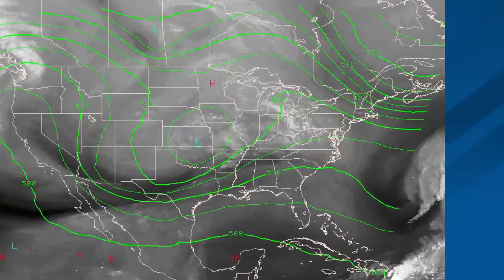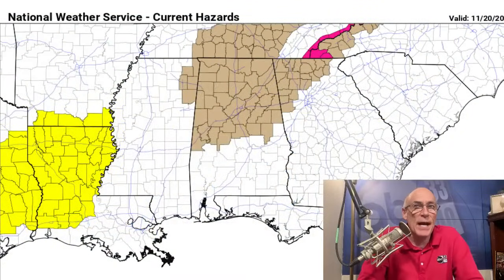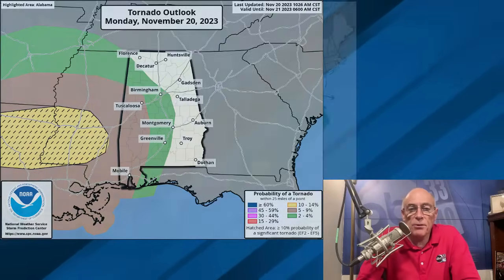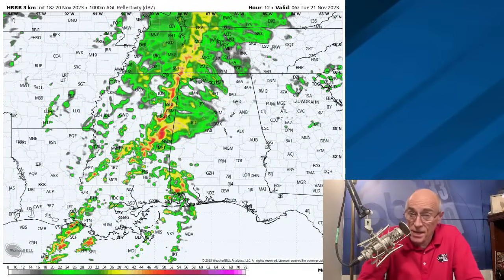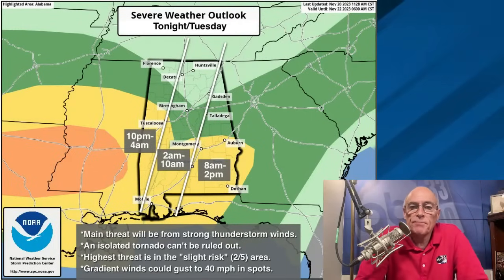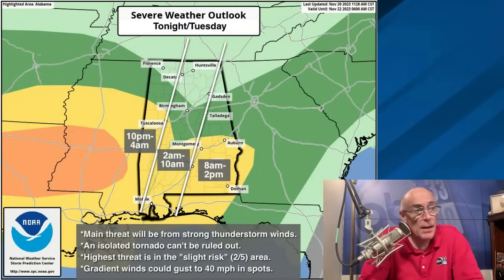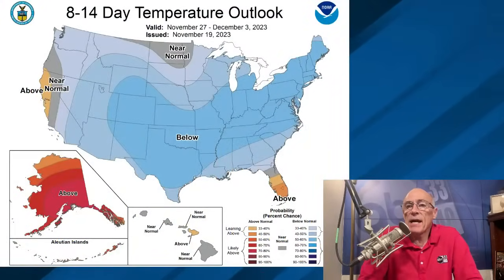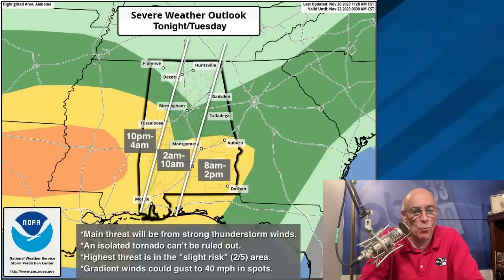James Spann's Afternoon Briefing - Monday 11.20.23